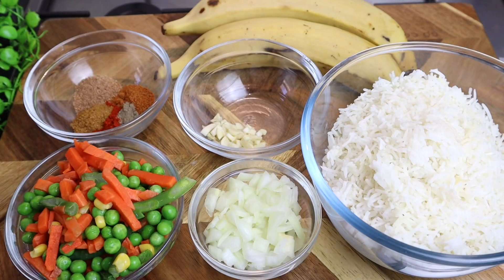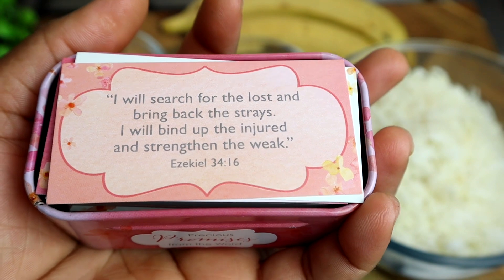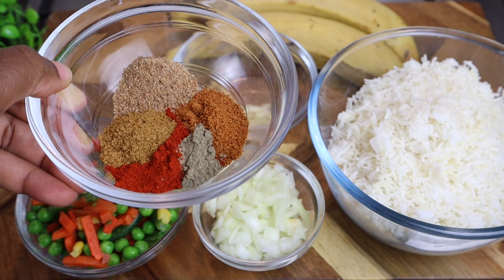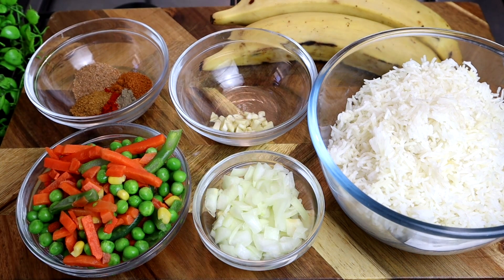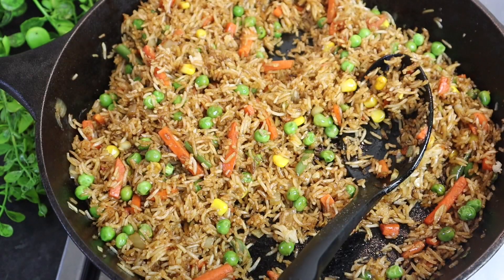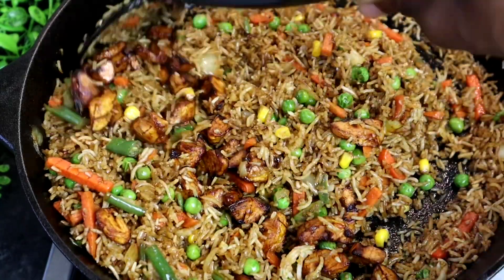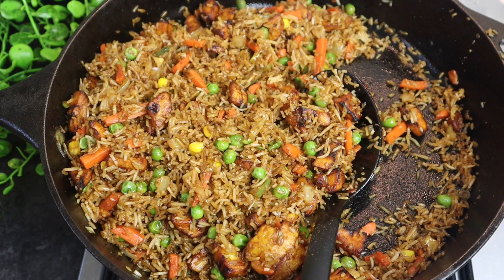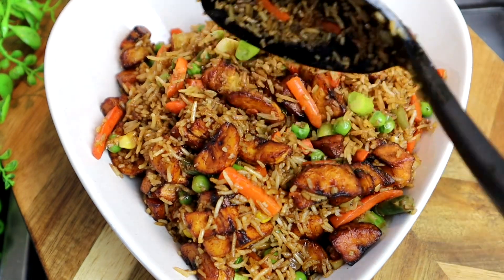How To Make The Best Fried Rice Step By Step Recipe | Jamaican Fry Plantains Fried Rice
🌴Ingredients
1 cup mix vegetables
1/2 onion
3 cloves garlic
3 cups rice

🌼Seasonings
1/2 Chinese 5 spice
1/2 Tsp smoked paprika
1/2 Tsp all purpose season
1 Tsp black pepper
1 Tsp jerk powder season

🎈2 riped plantains